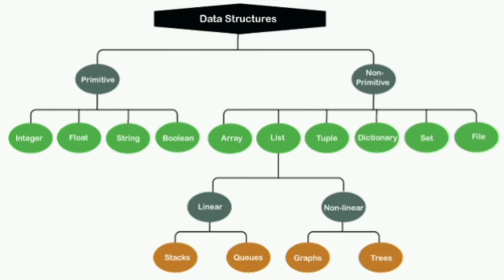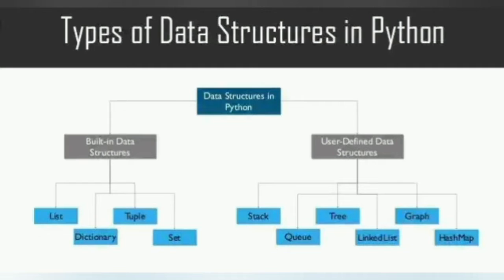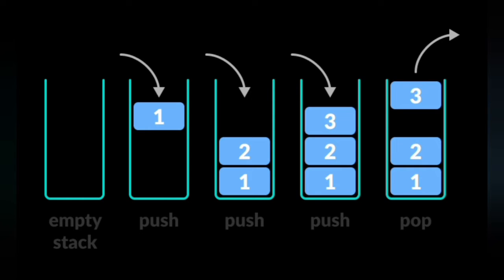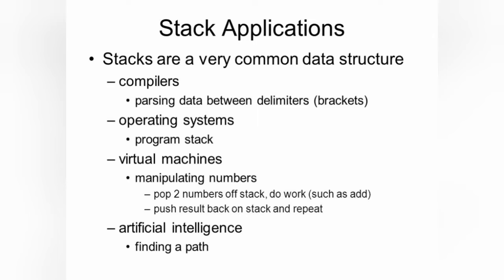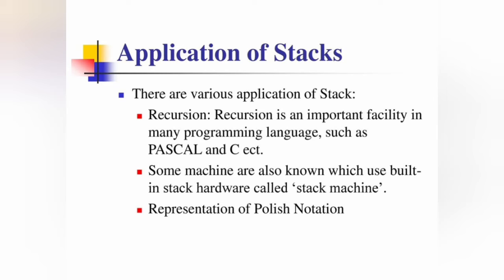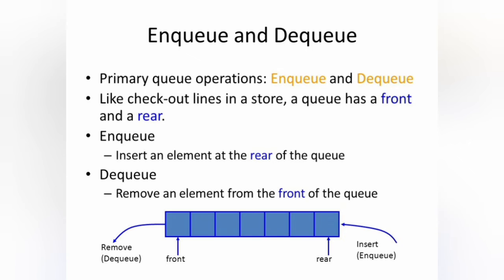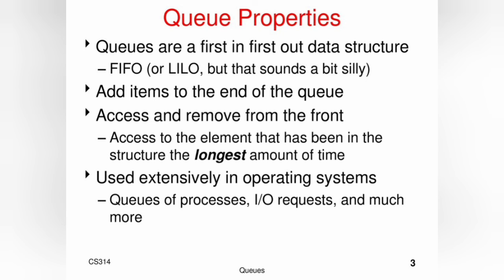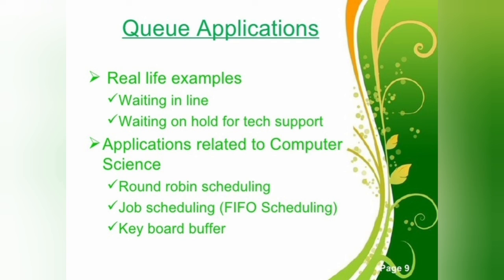Python Data Structures|Stack vs Queue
This video explains the key difference between stack and queue in python.This will be useful to make the concept very clear.
Queries solved:
stack and queue in python
stacks in python
stacks and queues python
stack in python
stacks python
stack data structure in python
stack python
data structure in python
stacks and queues in data structure
data structures in python
stack and queue in data structure
stack in data structure
stacks
stack data structure
stack vs queues
python stack